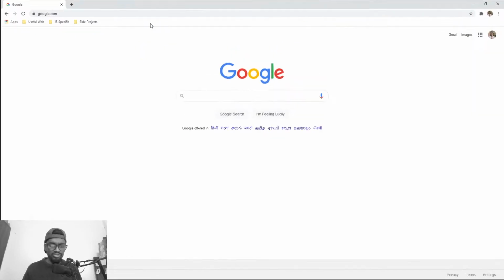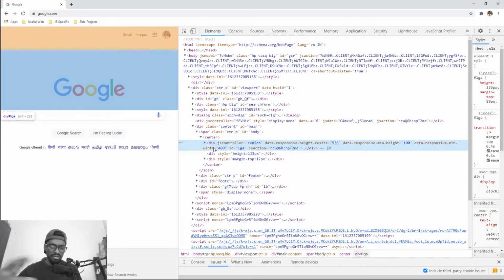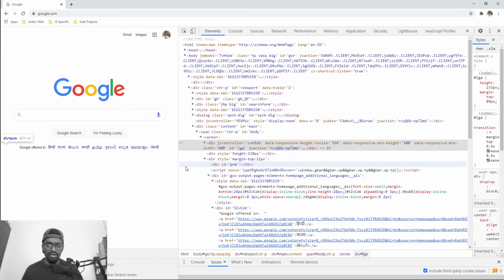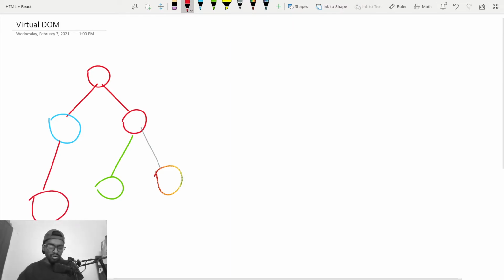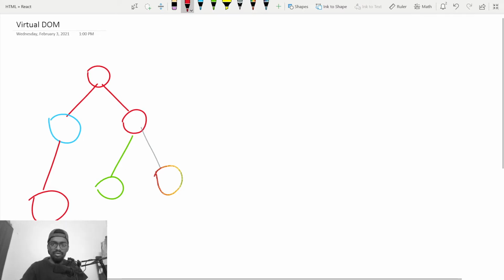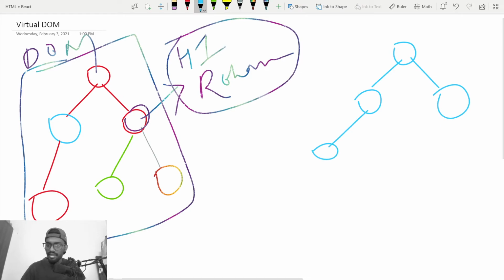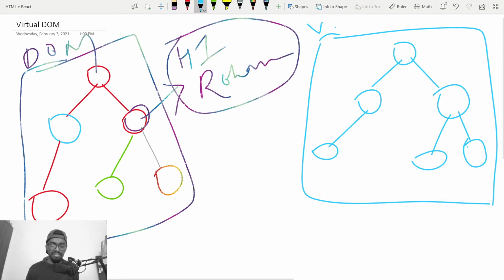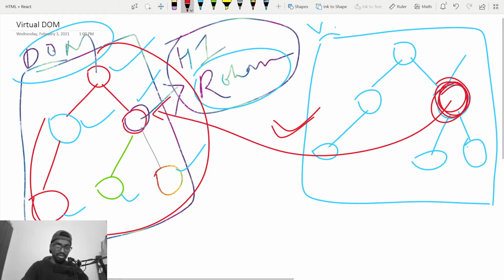What is Virtual DOM ? - React Guide | Rohan Prasad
Here we will talk about Virtual DOM.
React makes it painless to create interactive UIs.